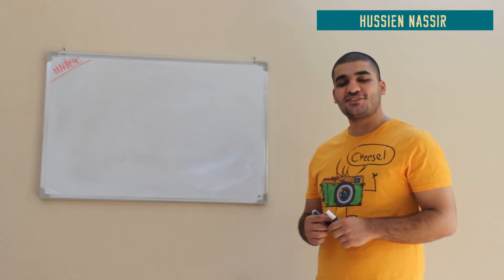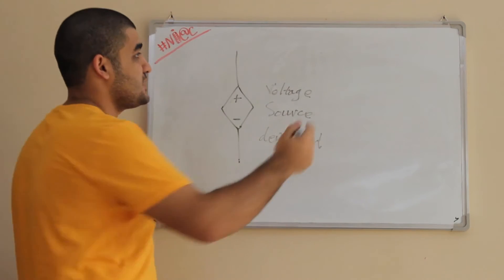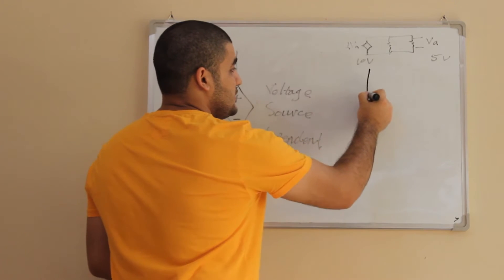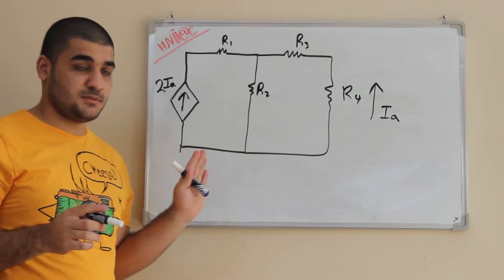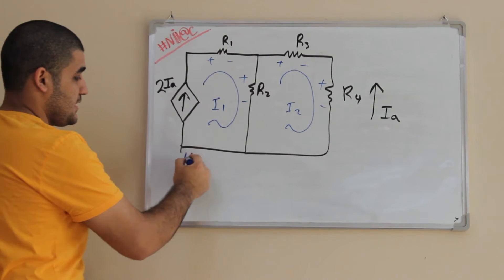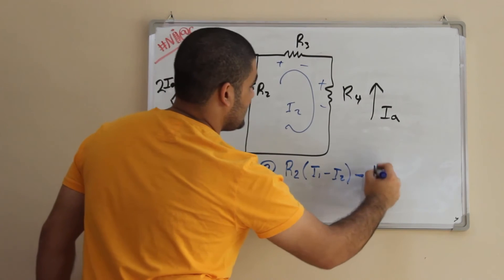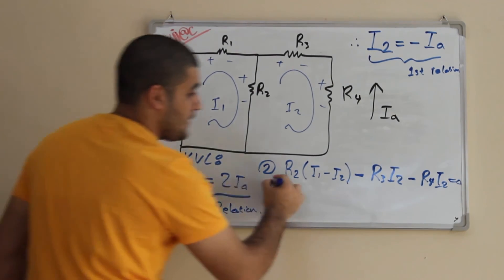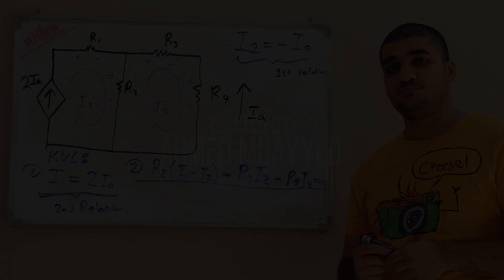Circuit 1 - Mesh Analysis - Part 3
The Last Lesson about "Mesh Analysis".
To Be Continued. Next "Nodal Analysis" Arabic Version.